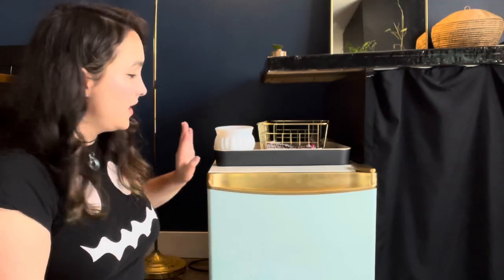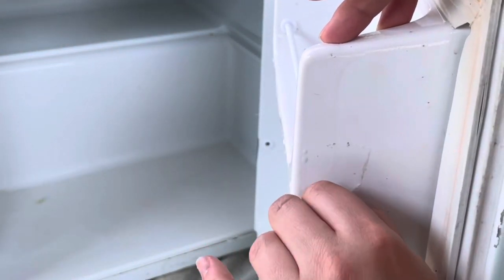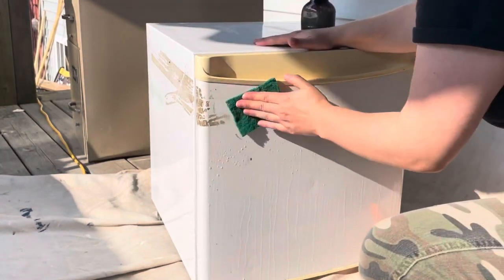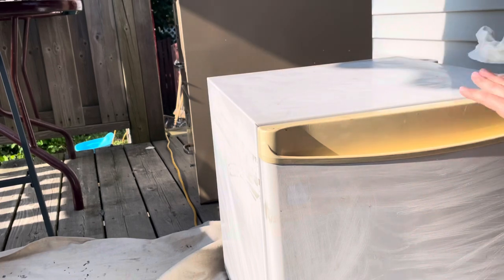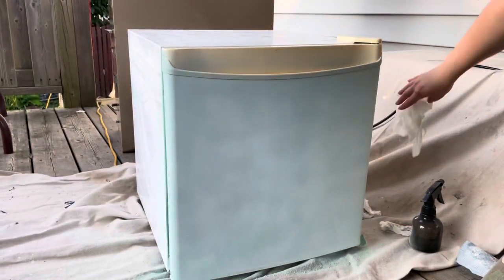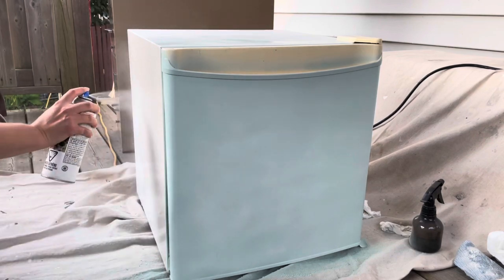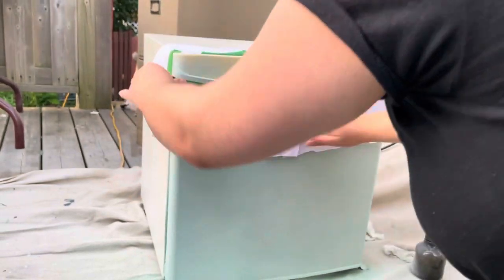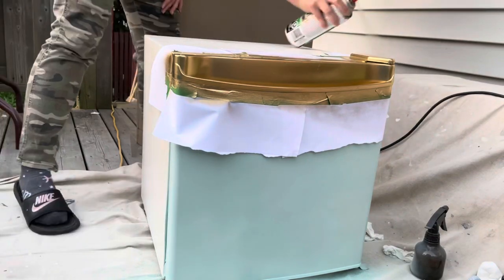HOW TO PAINT A MINI FRIDGE - thrift flip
Today we are going to be giving this grody mini fridge a new life with some spray paint and a bit of elbow grease

I got this mini fridge for free from a friend who was moving . You can see it was previously taped shut with packing tape no less.

It took me quite a while to get the residue off, and I ended up getting frustrated and wet sanding it which worked pretty well!

I could have spent a lot more time with this step getting the imperfections out but The sides and top weren’t my main concern and I didn’t want to kick up too much dust with my palm sander

Once it was roughed up I gave it a good wipe down and dried it off.

I then went in and masked off the seal of the fridge door before I got out the spray paint. I used the colour paint matte aqua by rustoleum  for the front of the fridge.

This step takes patience, I didn’t worry too much about masking the handle and hinge so the spray off would act as a sort of primer as I was planning on painting those gold at the end.

I did about 4 light coats of this colour, sanding between the first few coats. Some of the finish was quite dusty with this can of spray paint, it was quite strange but the end result was quite nice   Once I finished it off with a coat of clear satin spray gloss

I then went in and masked off the parts that I wanted to paint gold, I this is where some mistakes started happening so learn from me and don’t do what I did which was

Spray the parts gold that I wanted, get a beautiful result first go around and then try to seal it with the satin gloss. It totally ruined the finish. I don’t know if it’s because I didn’t wait long enough but i had to re paint it again which resulted in some drips and imperfections but hey we are not going for perfection here

And that’s it! You now have a sweet looking mini fridge that matches your decor!